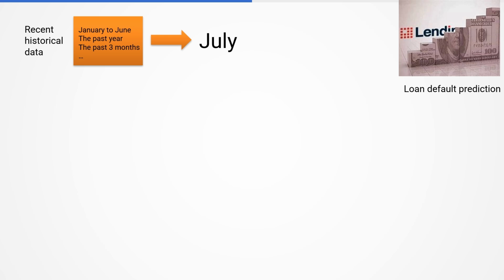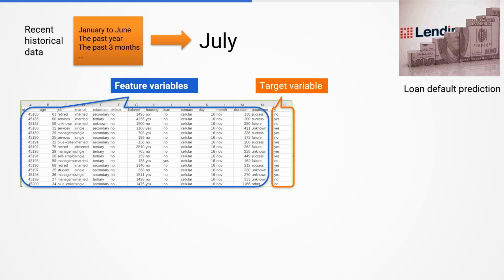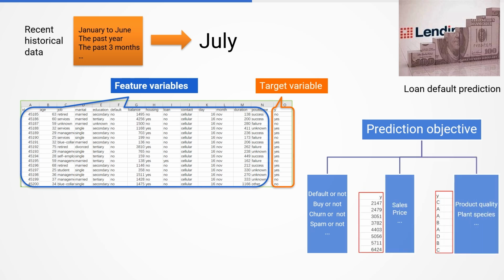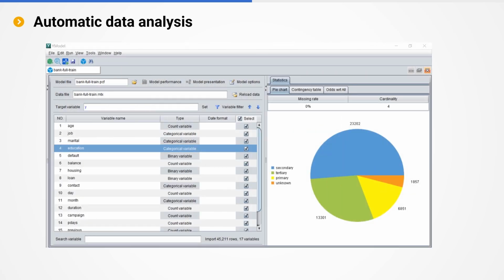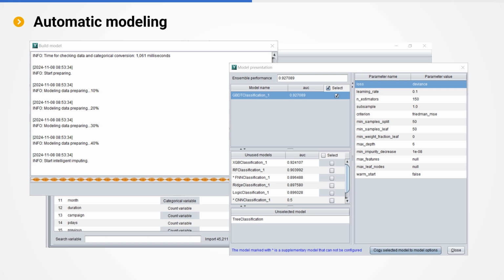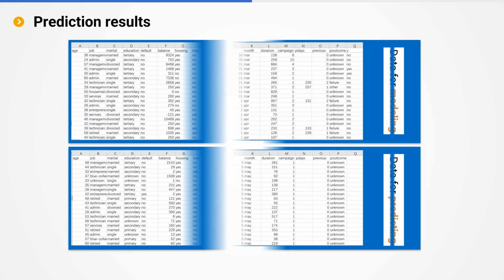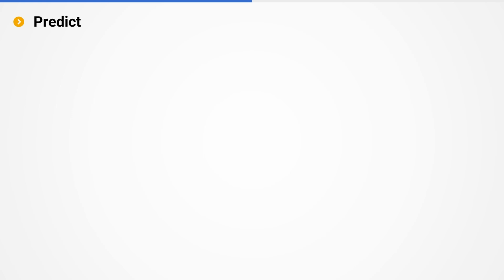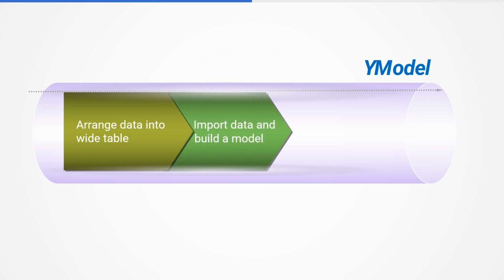Use Historical Data for Business Forecasting - YModel Practice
Unlock the potential of your historical data to make accurate business forecasts with YModel!
In this video, we showcase how YModel, an innovative tool for data mining and modeling, can transform raw historical data into actionable insights. From identifying patterns to predicting future outcomes, YModel equips you with the techniques to make informed decisions and optimize business performance.